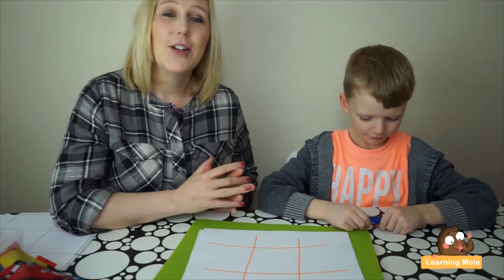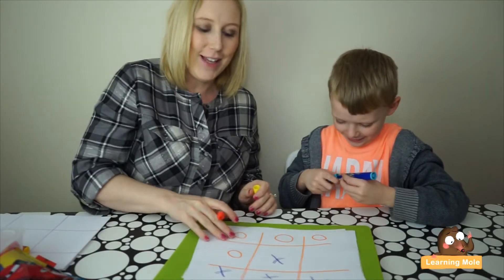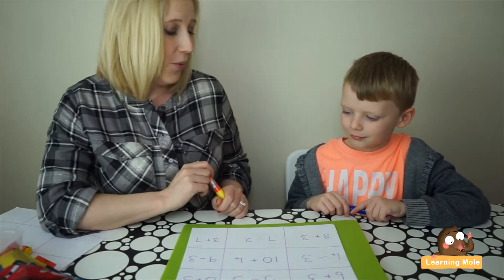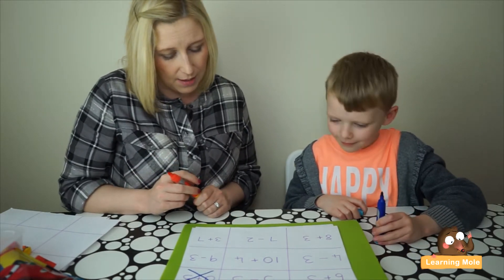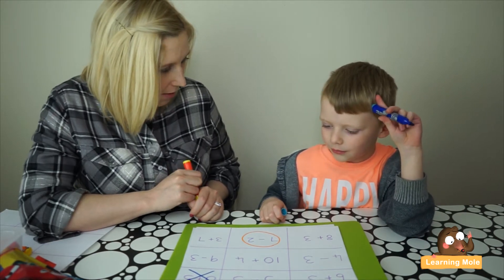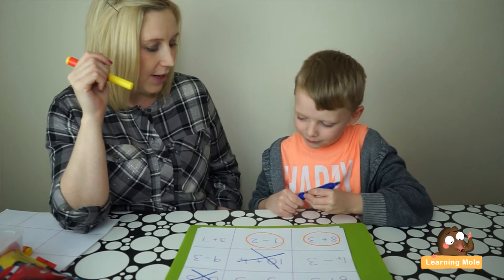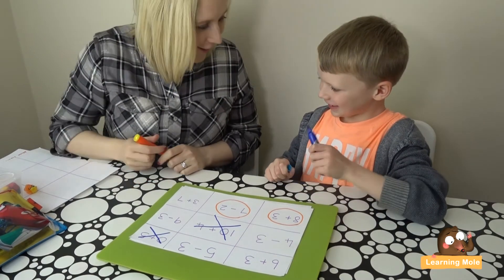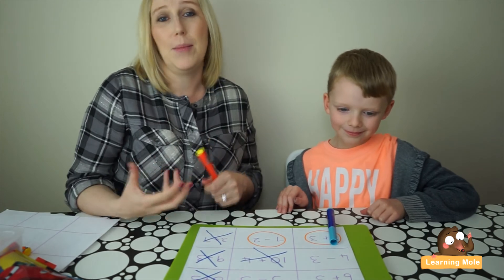Addition and Subtraction Math Games for Kids | How to Solve Different Mathematical Problems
Addition and subtraction for kids; the initial baby steps taken in the world of math when it comes to teaching the kids how to add and how to subtract. The lesson could be delivered through a game played and that's one of the methods we consider the most successful.

Math is all about addition, subtraction, multiplication and division, and there are different methods or games which are used to solve these mathematical problems or else teach the kids how to solve them. In this educational video, the lesson is delivered to the kids through the XO game, which is also known as the Tic-Tac-Toe in some countries.

We are depending on this game in teaching kids different things and not just addition and subtraction, such as teaching them to write down letters and spell them correctly as a part of the phonics lesson And there is also this lesson related to math which we have brought through this video.

The XO game in this math lesson is played in a different kind of way. First of all, parents should play the original game with their kids with the X's and O's to make sure that they understand the rules and could actually play the game. After the parents make sure of their kids' understanding of the game, they will then move forward to the part of doing the same grid table and place some mathematical equations in every single box. The kid will then need to solve the problem before placing the X or the O.

While playing this game with the child, there are some important tips for the parents to pay attention to, such as asking the kids to double check the answers they provide while playing with them in order to share in all the equations written in the game, they should also ask them to find other words for "add" and "subtract" or if the kids are using other words to ask for the same thing, and they should also ask them about the method they have used to bring out the answer and at the same time parents should also use different ways - such as counting in mind and use the fingers - to give ideas for the kids

Giving the kids the chance to think, helping them to answer some mathematical problems by asking questions and asking about their opinions, are things that will usually help in making the process much easier and give the kids the chance to learn how to add and subtract, not just that, but could spot out the mistakes and correct them and could also know where the mistake they have made is.

Addition and subtraction are two different mathematical operations that kids learn at the beginning of their educational journey. Addition is considered easier and kids could depend on their fingers in order to bring out the answers Subtraction on the other hand is considered a little bit more difficult since sometimes kids fall in the dilemma of receiving a negative or else starting with the wrong number, so that's why it might be perceived as a harder lesson for the kids than the addition

When it comes to the games used in math in order to teach the child to add and subtract, there are different things which they could try out. There are the mental math tricks which they could play on their family and friends and show them the magic Lego could be also used to teach the kids to add and subtract in so many different ways which we find them all good for the kids since they love to play with Lego and there are also the games played with play doh which could be also used for the kids to teach them addition and subtraction and make the whole process of counting much easier for them